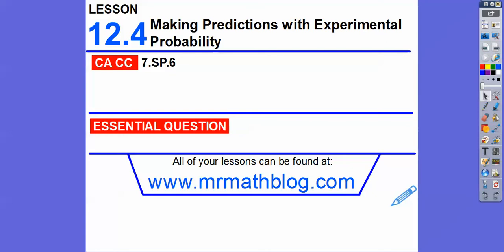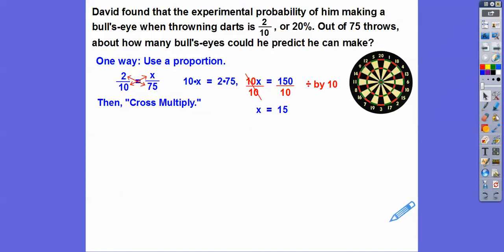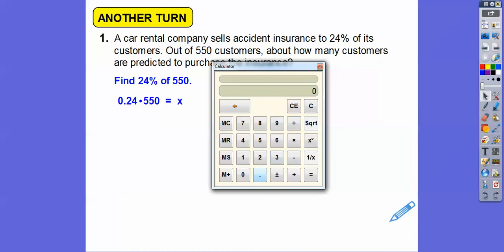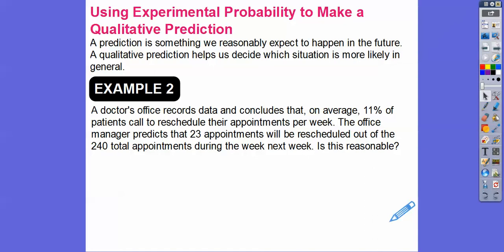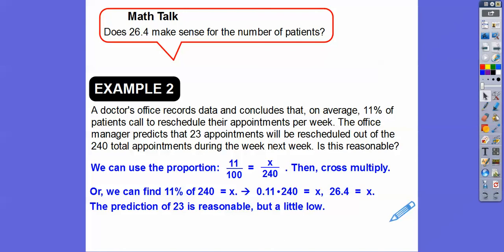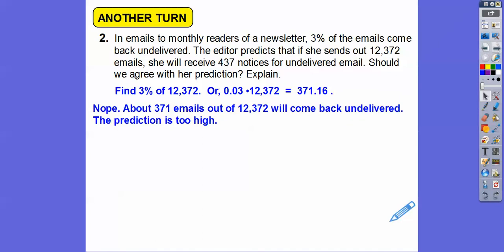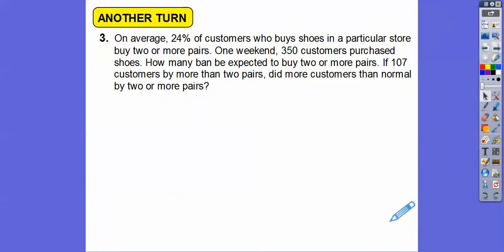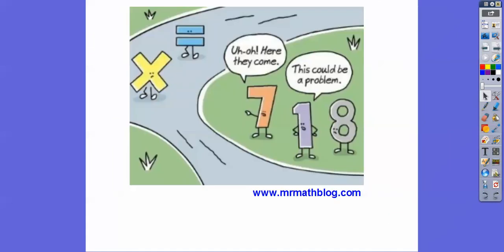Making Predictions with Experimental Probability - Lesson 12.4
Here we use our experimental probability to help us make predictions, and see if answers are reasonable.